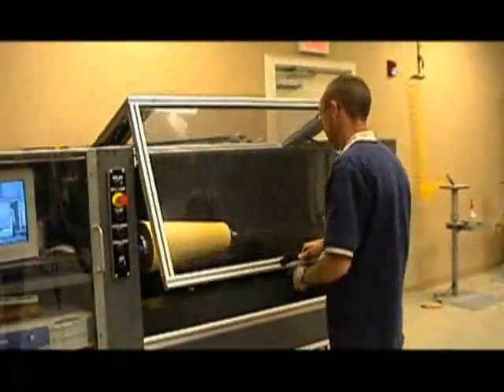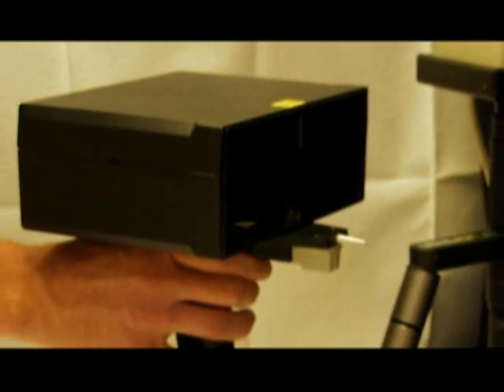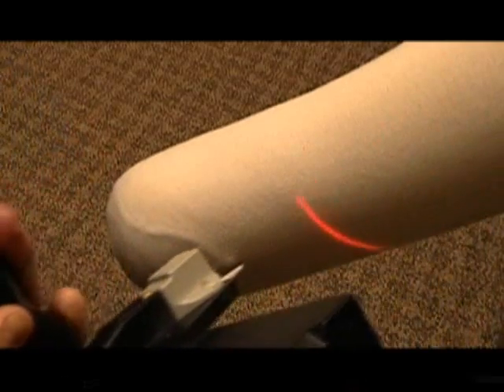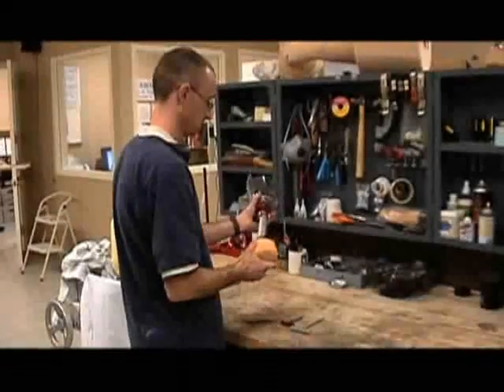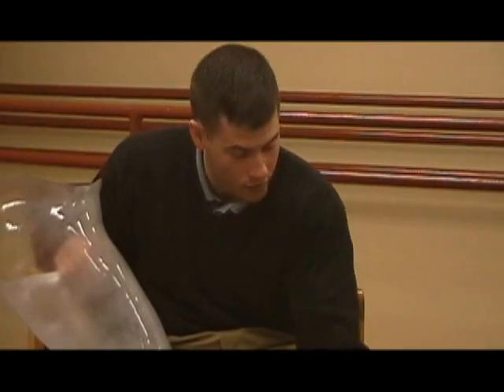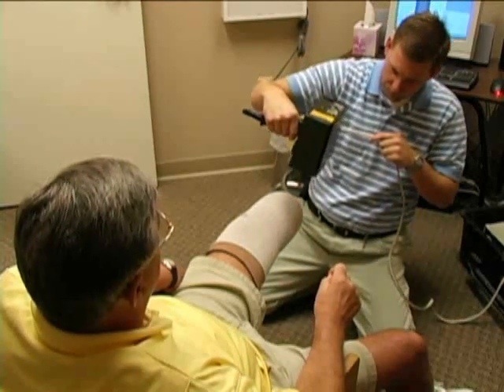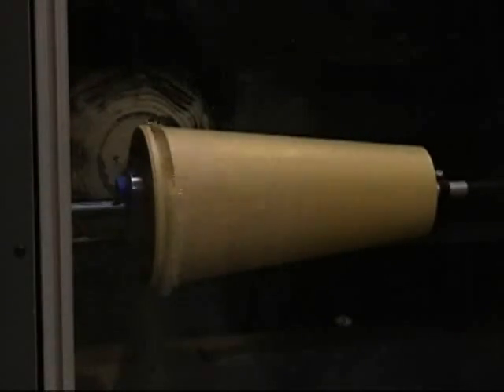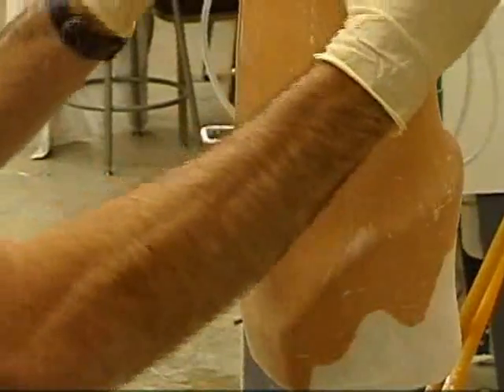Fourroux Prosthetics - CAD Technology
Fourroux Prosthetics uses the state-of-the-art technology in providing prosthetic care to amputees.  See how Fourroux Prosthetics uses Computer Aided Design and Technology to assist amputees.